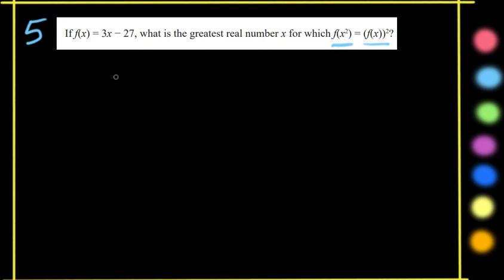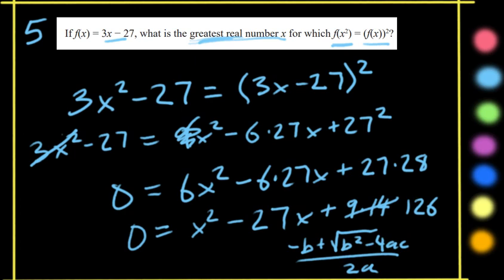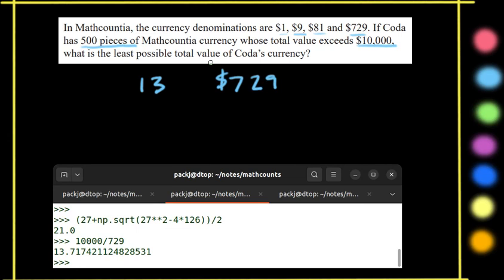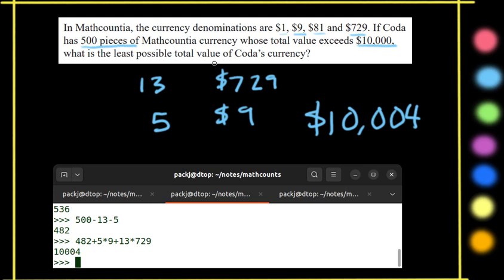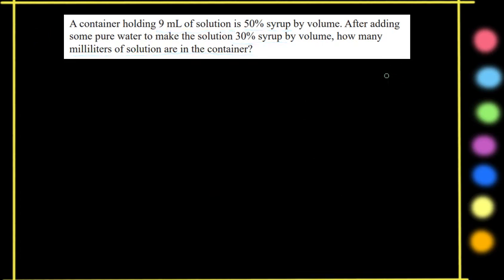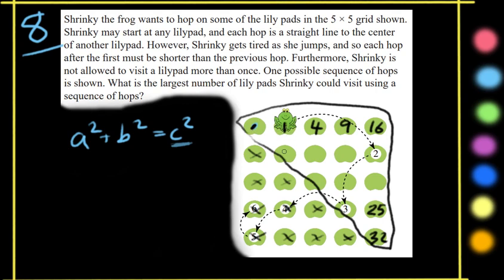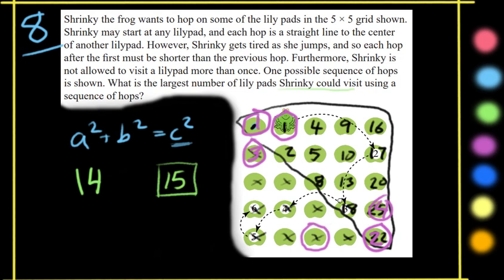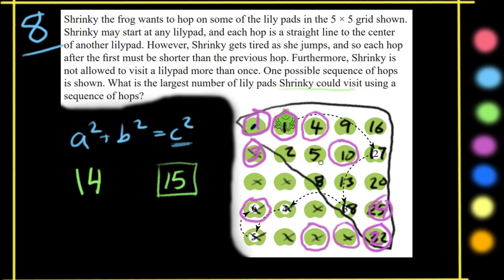Chapter Target 2024 MathCounts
The 2024 chapter target test has been released... its on the MathCounts website!
Here I go over how to do the last 4 problems (5-8).